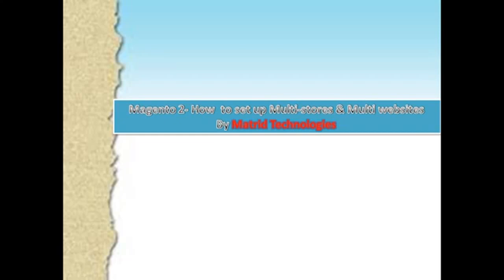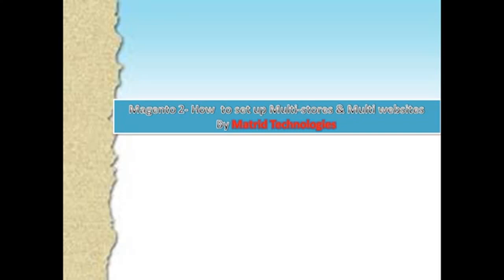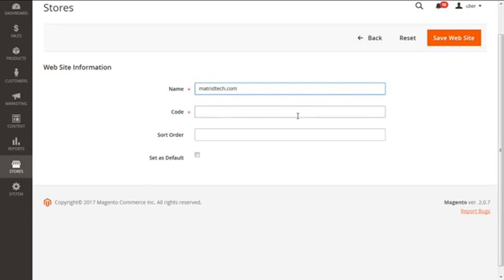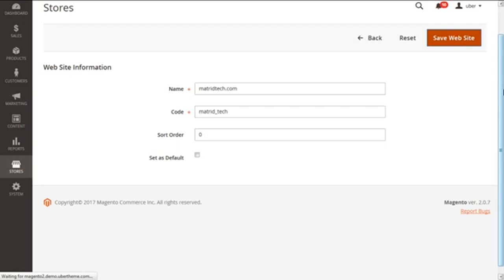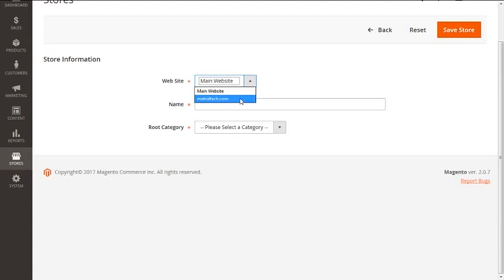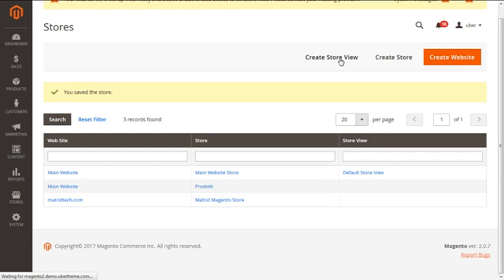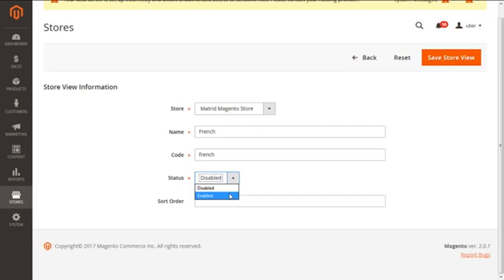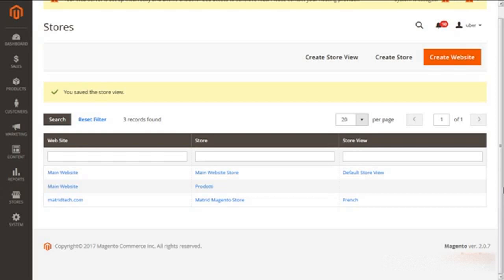Magento 2 - How to set up Multi stores & Multi websites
This video will help to set up Multi stores & Multi websites for your Magento 2 store.